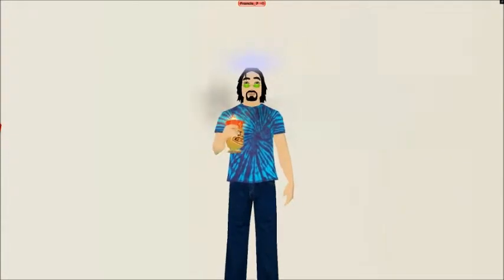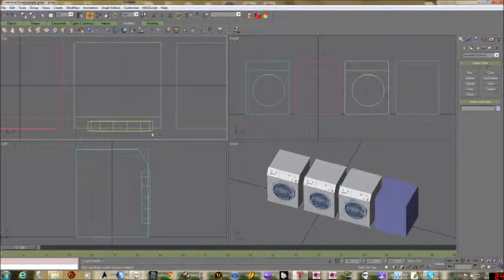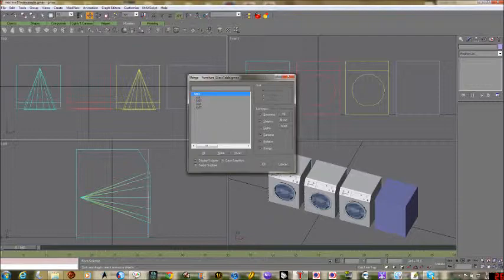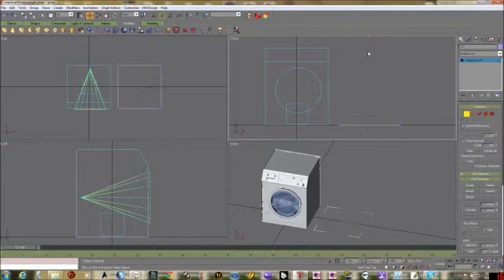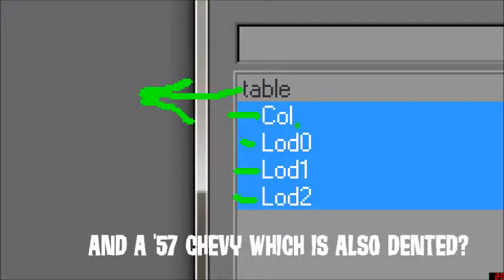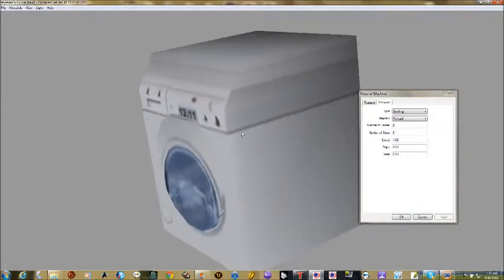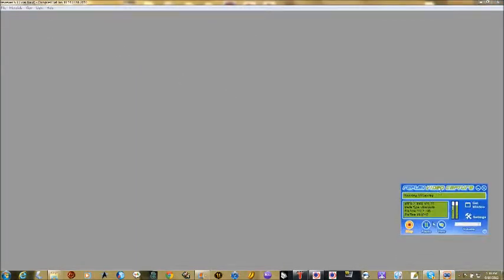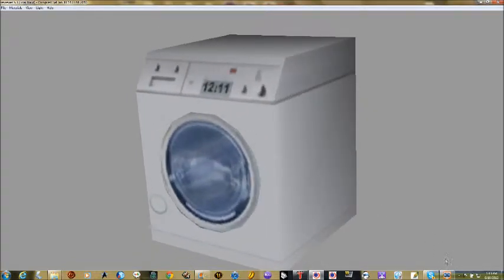Francis_7's Gmax Boot Camp Extra - Nodes and LOD's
In this extra video (which goes along with the UOT Boot Camp class)  Francis_7 goes into way too much detail about how Level of Details (LOD's) work and how you can merge in a master node.  Also reviewed are texturing your objects and testing them in the previewer. Also how to change the draw distance on master nodes.